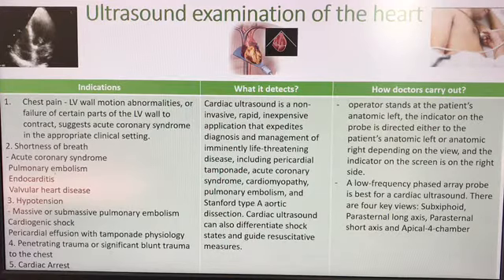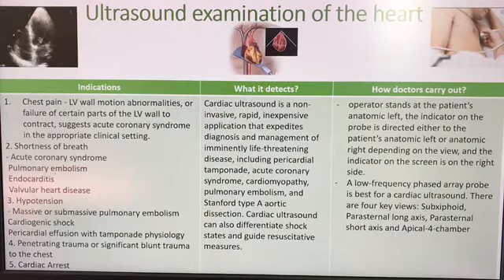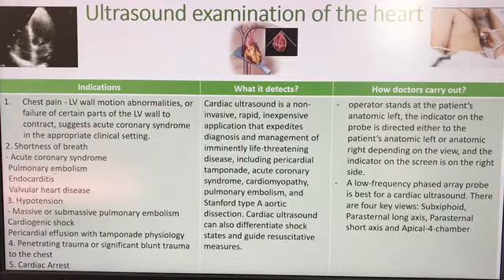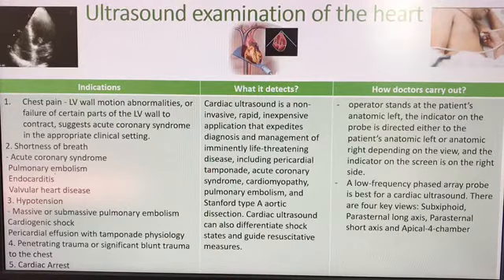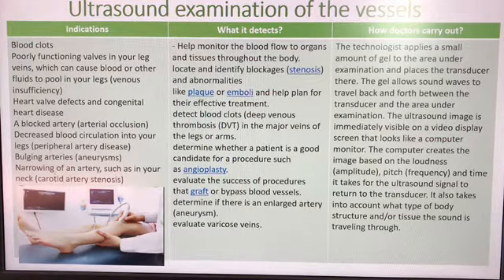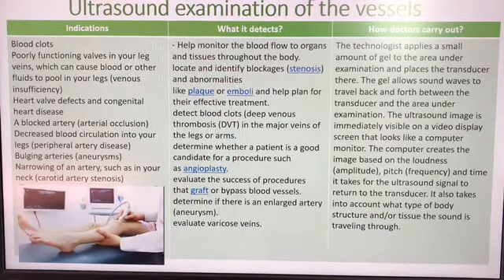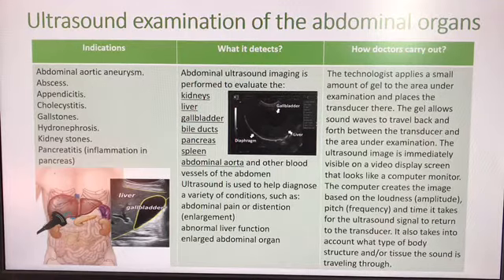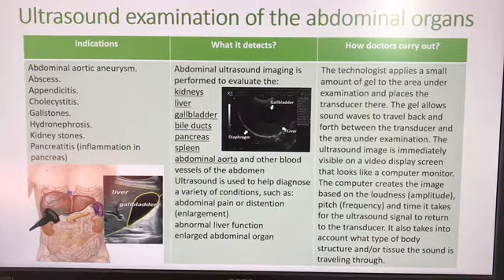Day 2 Task 2 Ultrasound examination of the heart, vessels and abdominal organs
Джейн чок мии- Group 3, 3rd year 6th semester